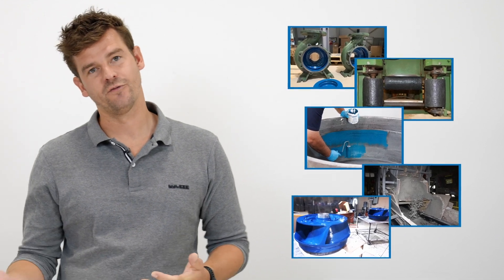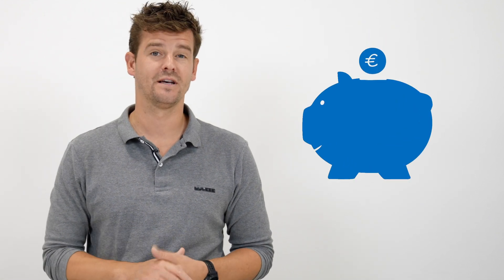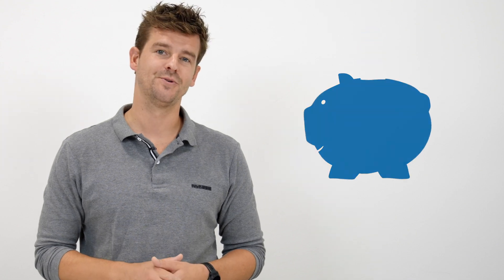As hard as steel 1 | Abrasion and wear protection using epoxy resin systems | WE explain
In this video we show what can be done, if component parts suffer from corrosion, abrasion or cavitation. However, what if technical sprays or lubricants are insufficient to protect them?

There are solutions for occurred damages, which can be fixed and minimize future abrasion. This works best with the product we are known for: adhesives, more precisely with epoxy resin systems. Epoxy resin systems are two-component adhesives consisting of resin and a hardener. We call epoxy resin systems "plastic metal". The reason for this will be explained to you by Matthias in the upcoming video “As hard as steel 1”.

Have fun with our video "As hard as steel 1 | Abrasion and wear resistance using epoxy resin systems | WE explain"!